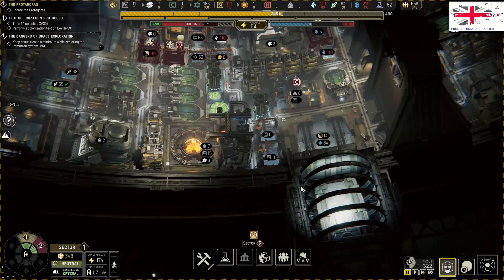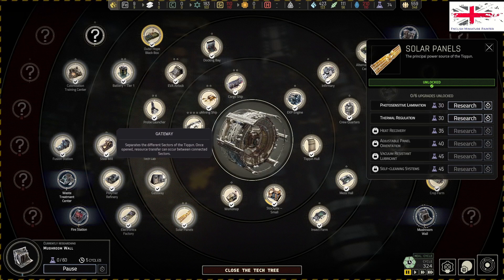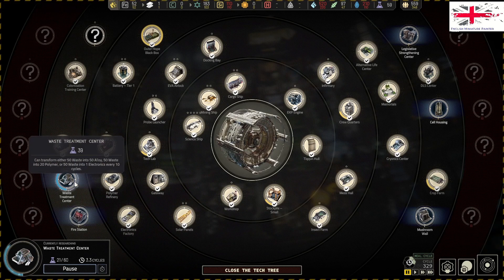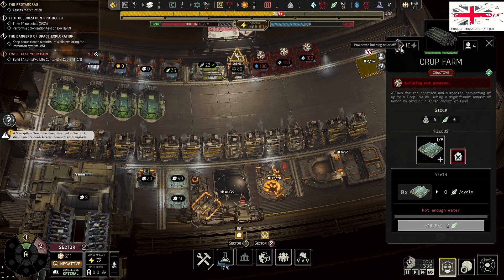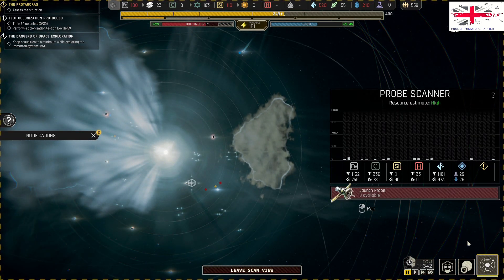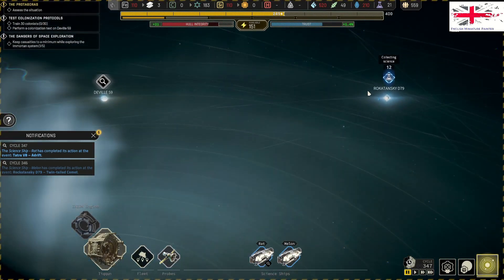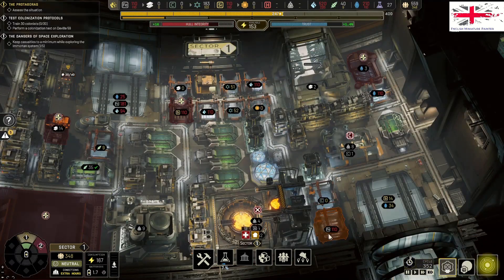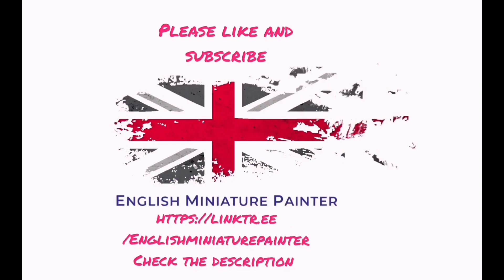Ixion - Episode 11 - the mysterious structure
We find something unusual on a plant what could it mean
Link to my Linktree on my main page
Used for any background music,
Music used this episode is
Music from Uppbeat (free for Creators!):